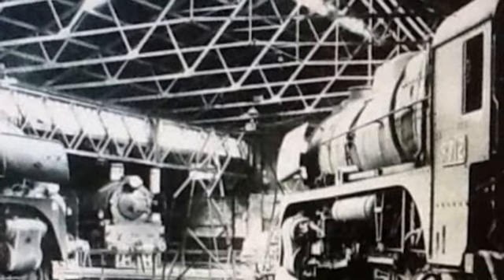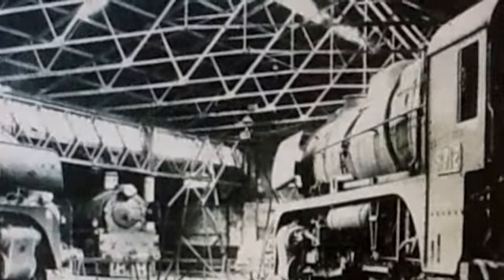Totally rivetted...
Tony Restarick, born 1906, describes building and working on steam engines in the days before oxyacetylene.  An excerpt from the Oral History colelction held at Ballarat Library, Central Highlands Libraries.